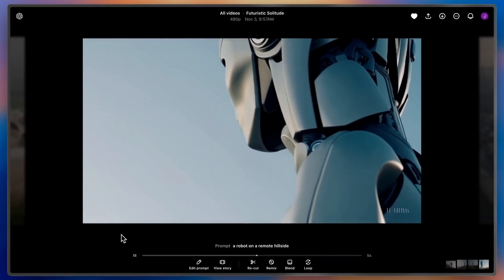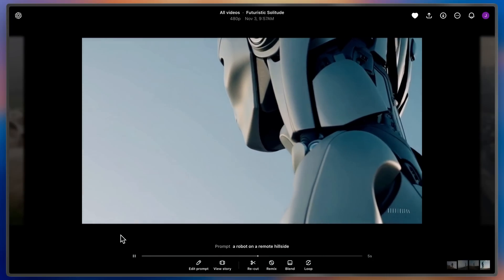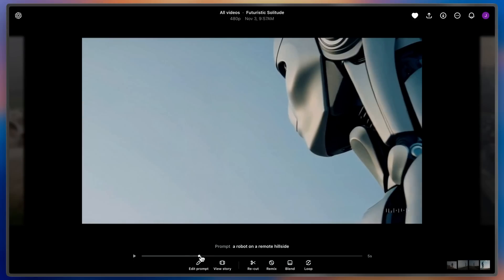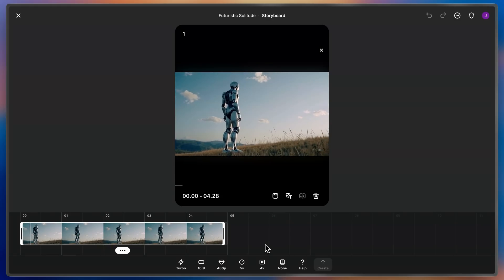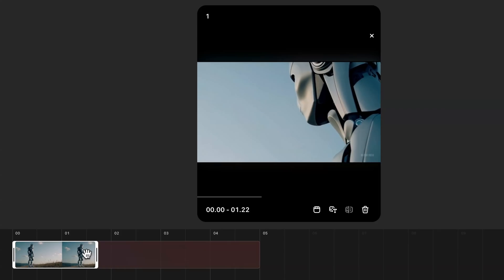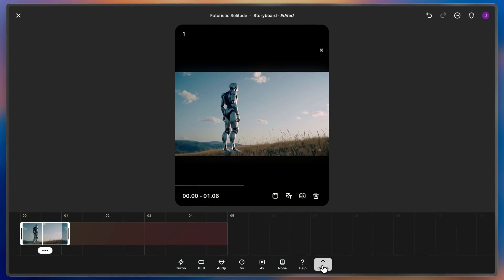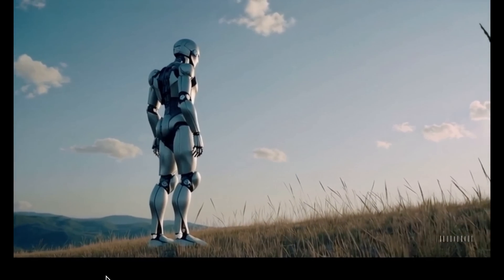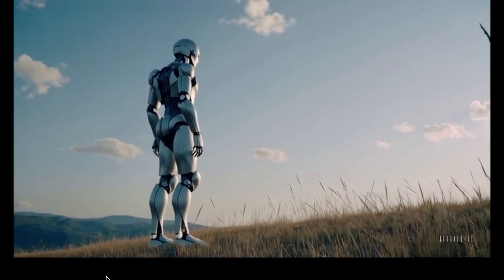How to recut with Sora